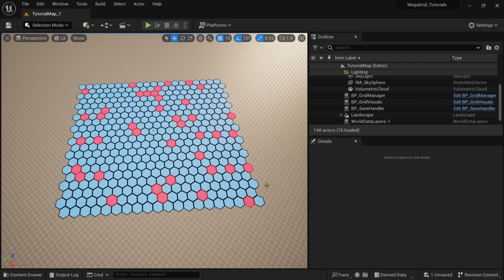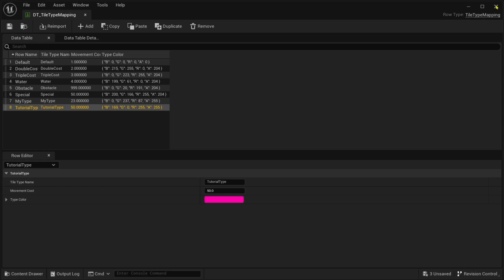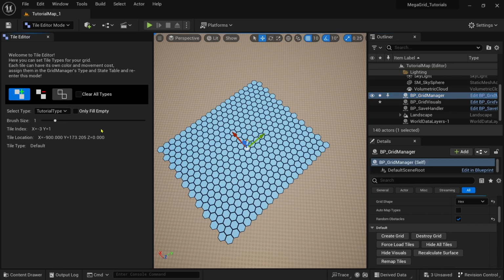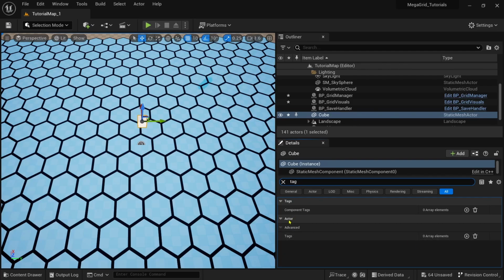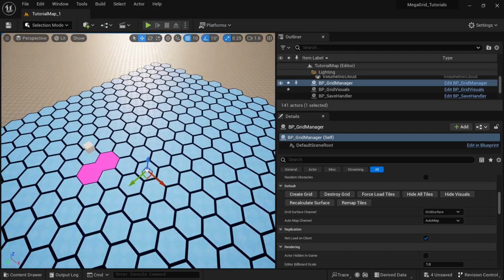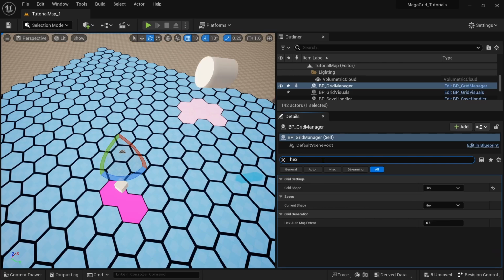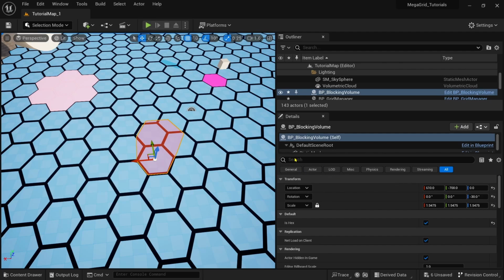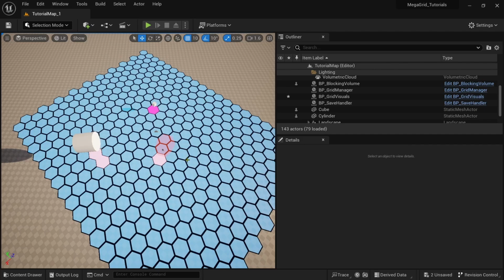Assigning Types, Tile Editor and More! | Mega Grid Tutorial Ep. 2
In this tutorial, we'll explore different ways to assign types to your tiles. We'll cover Types, Tile Editor Mode, Auto-Mapping, and Saving procedures.